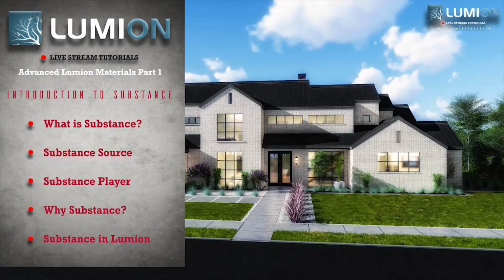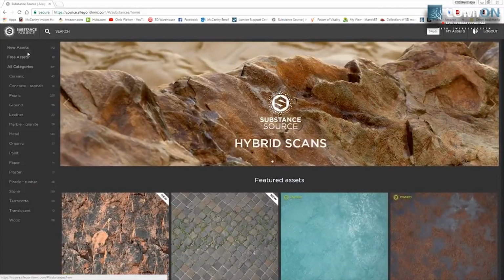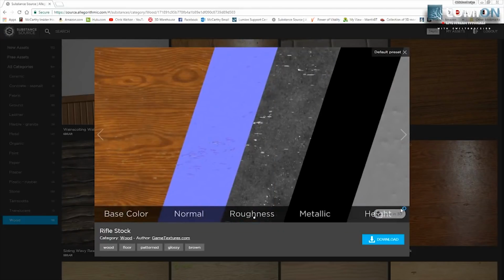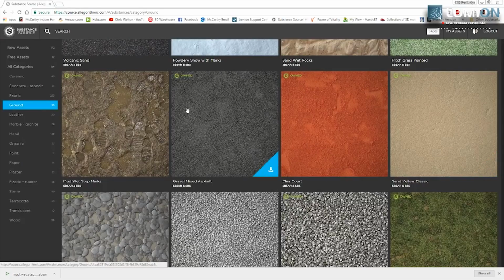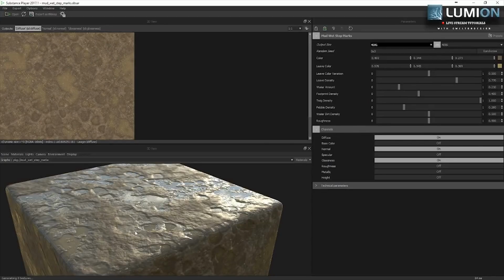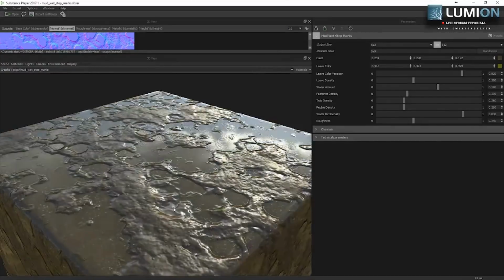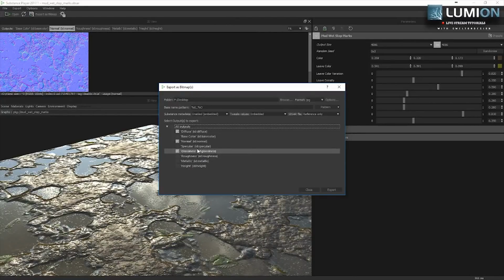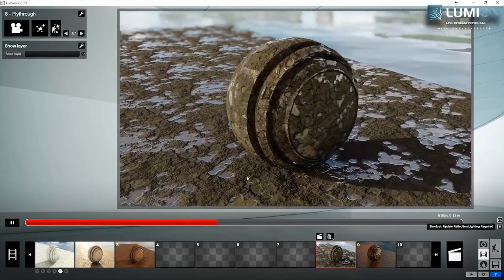🔴 Introduction to Substance in Lumion | Advanced Lumion Materials Part 1-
In my first Live Stream Tutorial we will be introducing Allegorithmic's Substance software.
We will focus on utilizing their material library Substance Source, and how to use them for elevating the realism of our Lumion Renderings.

Substance Source and Free Samples my first Live Stream Tutorial we will be introducing Allegorithmic's Substance software.